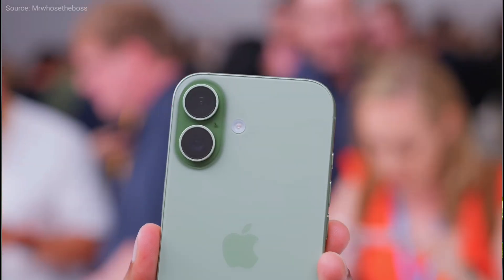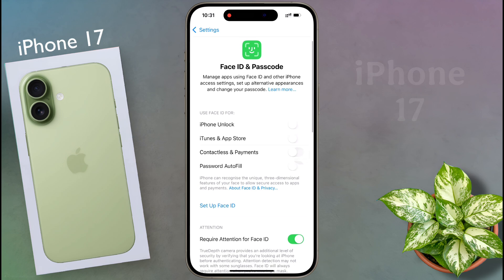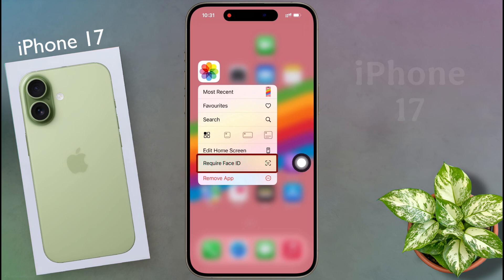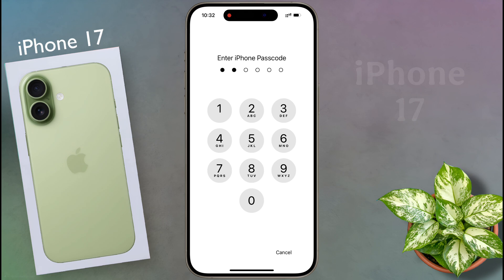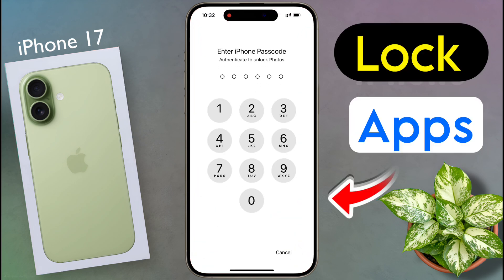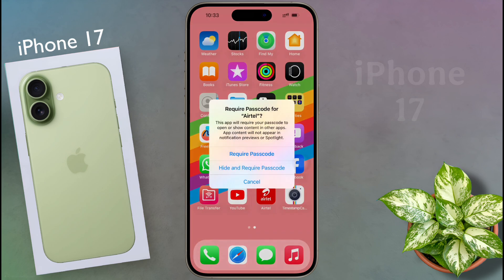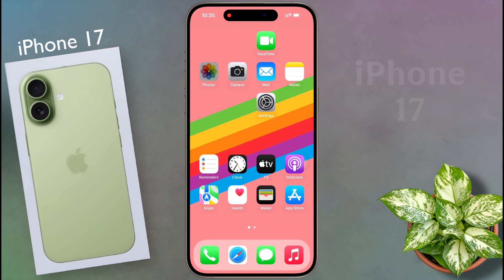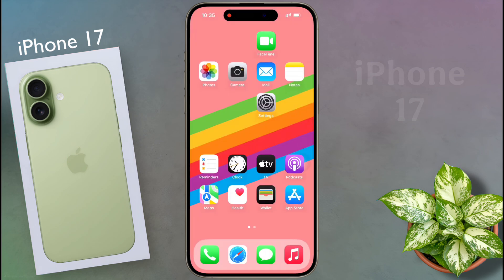How to Lock Apps on iPhone 17 | iphone 17: Lock Apps with Faceid/Passcode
How to Lock Apps With Face ID on iphone 17 | iPhone 17 Easy way to Lock Apps/Games